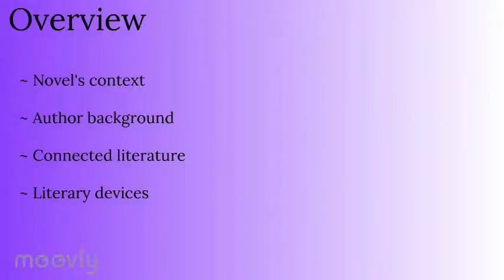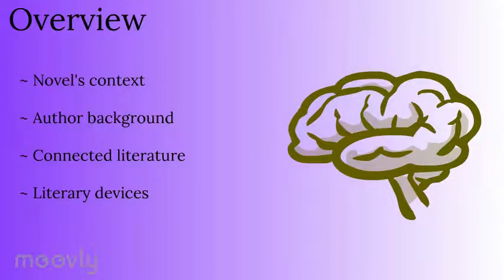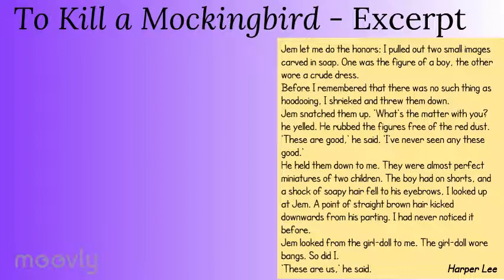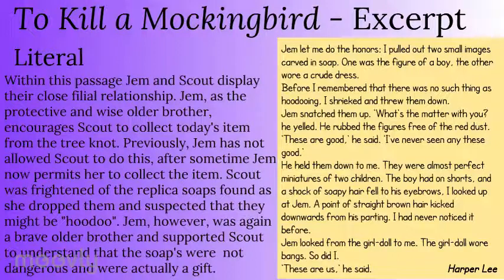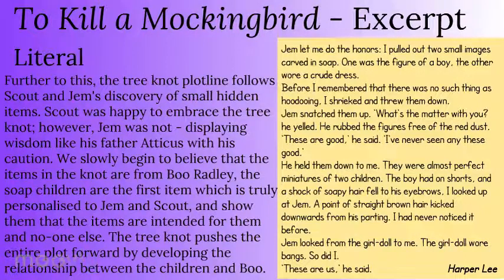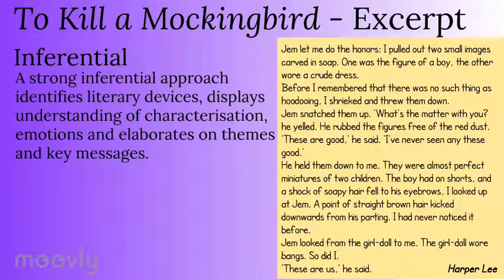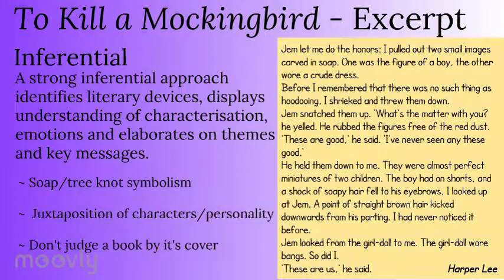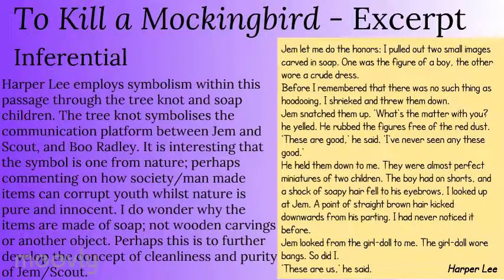Advanced Three Level Reading Guide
In this student/teacher tutorial we learn about how to write a senior secondary/advanced three level reading guide. This guide helps students read more effectively and take responsibility for comprehending different levels of text. In the video we outline and model what a detailed and higher level response of each of the three levels are (literal, inferential and evaluative). We walk through an analysis using an excerpt from To Kill a Mockingbird by Harper Lee.

The aim of this tutorial is to teach both students and teachers about the three level reading guide to help create a greater understanding of effective reading strategies and skills. Three level reading is especially helpful to create independence in reading/interpreting texts and is a great approach to reading for all year levels.

This is a good video for students who have completed three level guides independently and are requiring further help to advance their responses.

Full credit to Harper Lee for the text extract.